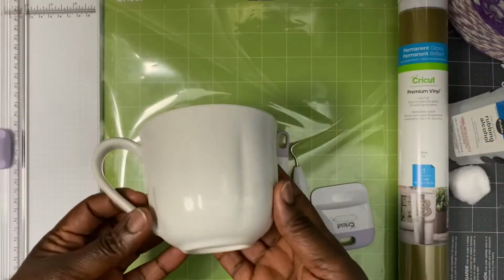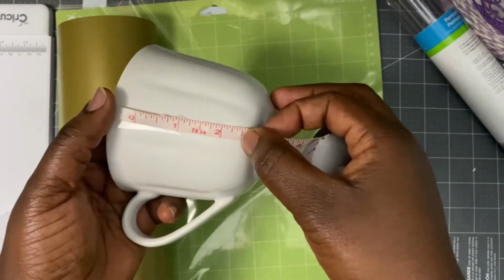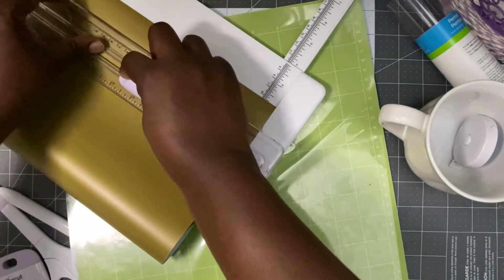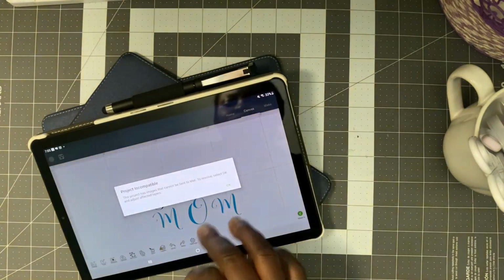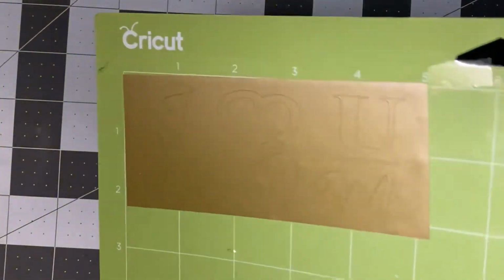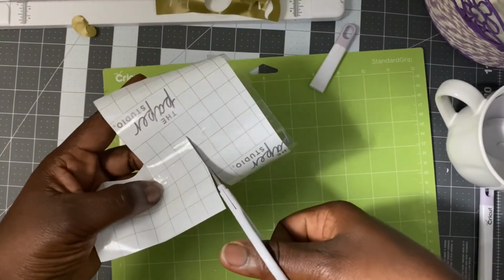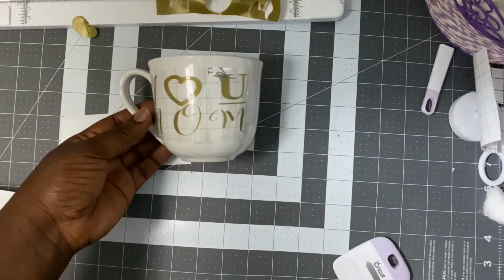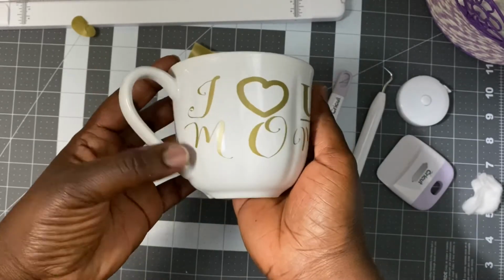HOW TO APPLY VINYL TO MUGS!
Cricut vinyl series is still going on and this is the fourth episode, this episode is a different type of mug design and how to properly put a vinyl that fit into the shape of the mug.

SUPPLIES TO GET YOU STARTED

other types of cricut, you may want to check out

Hello! Hobby buddy!

My name is Abiola, a mom of three handsome boys living with my family in the USA.
You will get to know all things you can cut and craft with die cutting machine, either for personal use or as a gift.

I hope you will enjoy and find all videos on this channel useful. If you do have any questions or confuse about anything or need more information about any of our videos.

Be friends with me and let the conversation continue on Instagram where I post beautiful images of all project you find on this channel.

*Please Note*
If you use any link in any of our videos, a little percentage will be paid to us which is in no additional cost to you. Thank you.